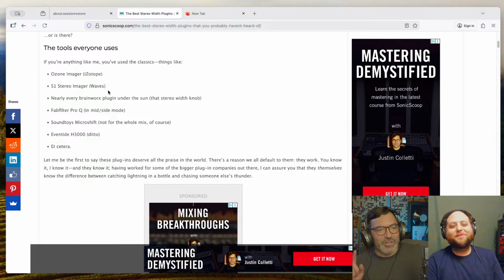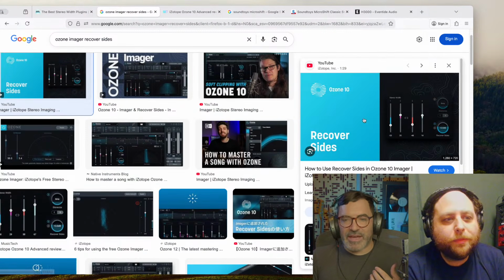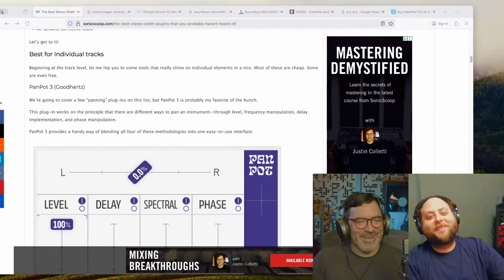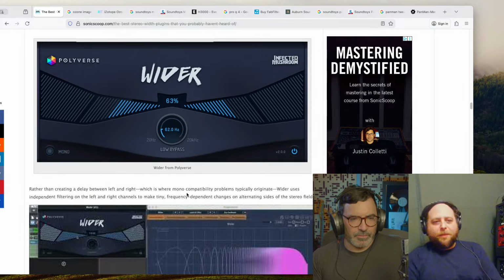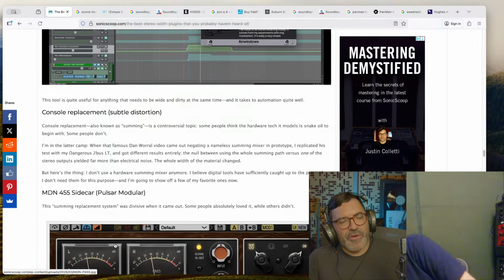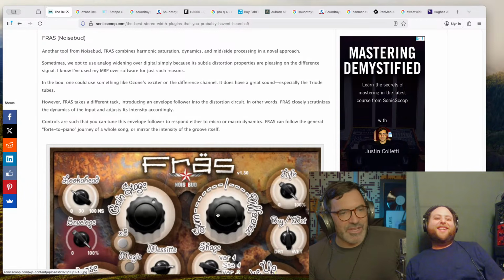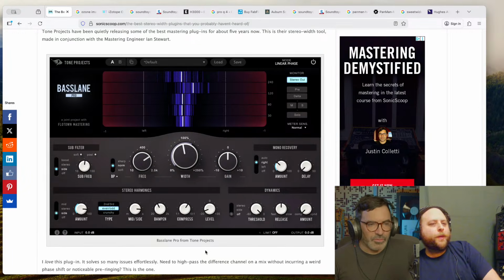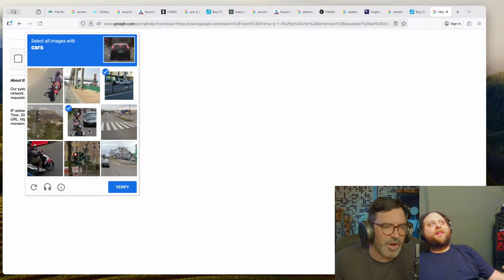The Best Stereo Width Plugins (That You Probably Haven’t Heard Of)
Stereo Width: We all want it. But how to get it? Nick Messitte joins Justin Colletti to look over the most powerful stereo widening plugins on the market today.